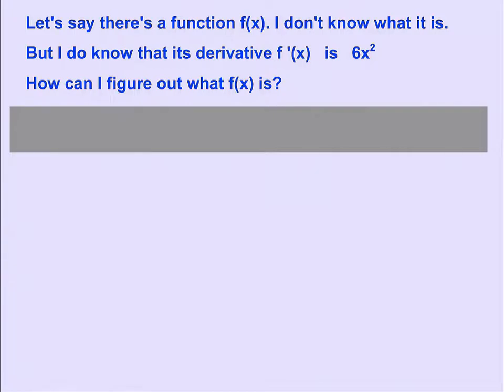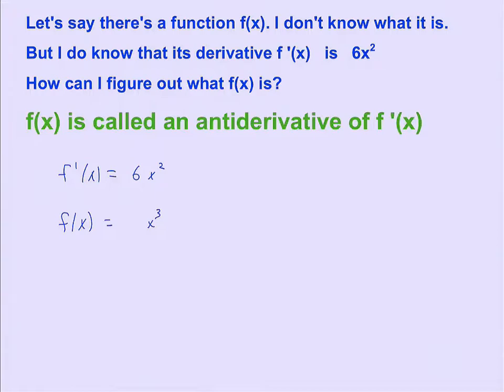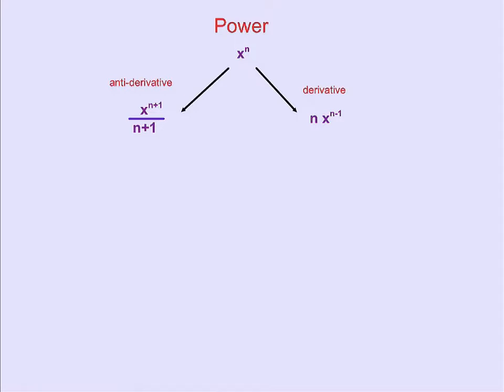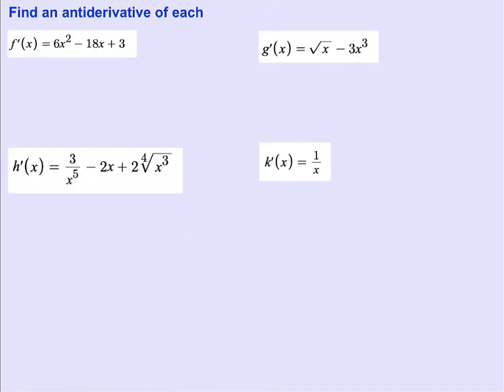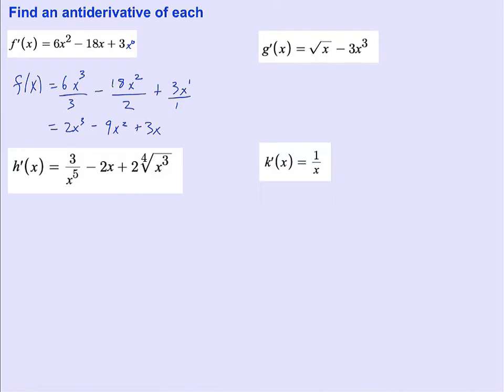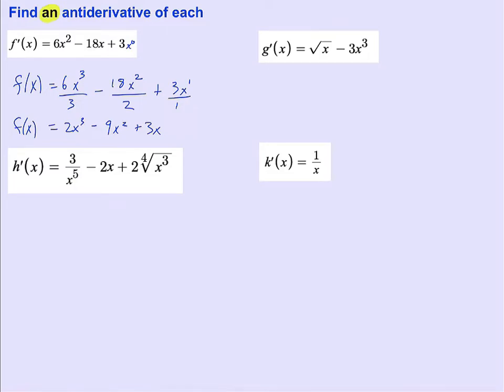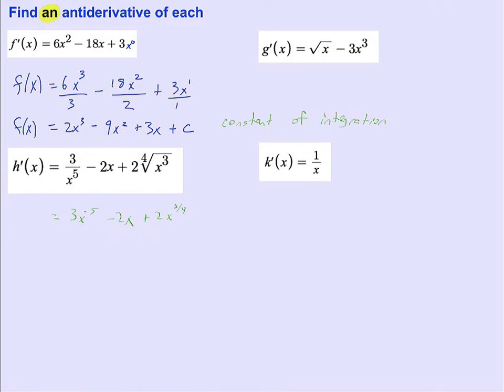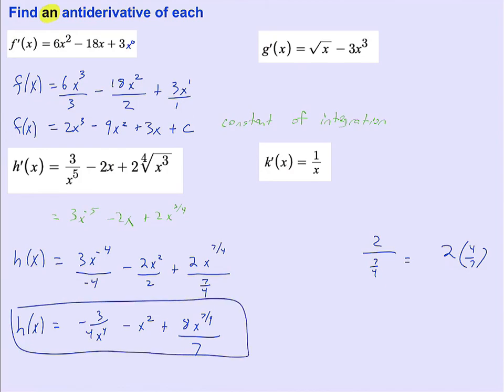Lesson 08 - Antiderivative of Powers